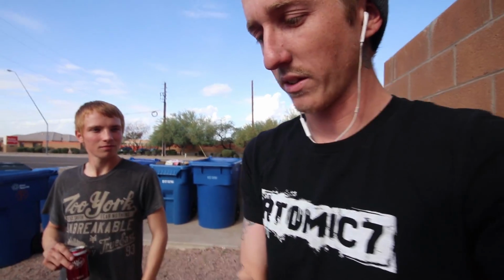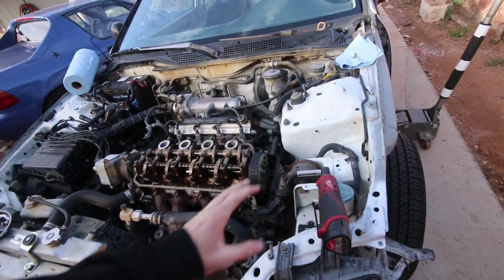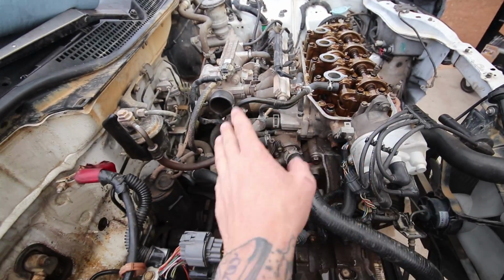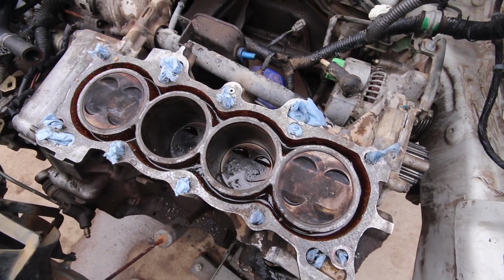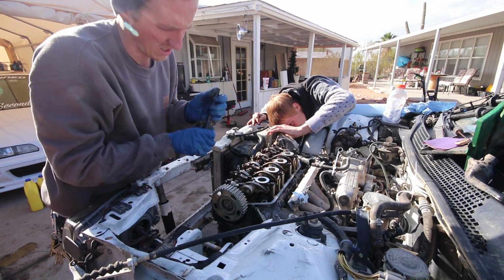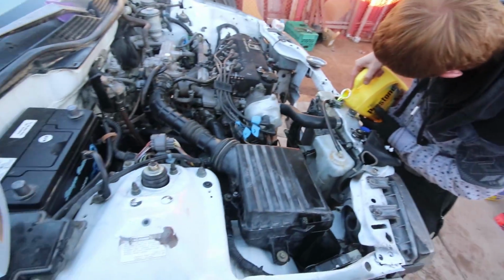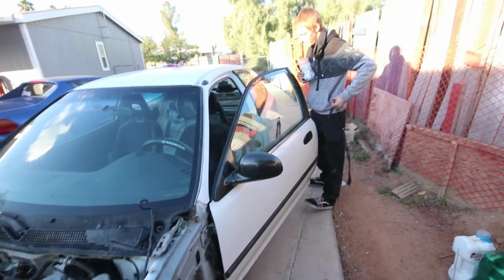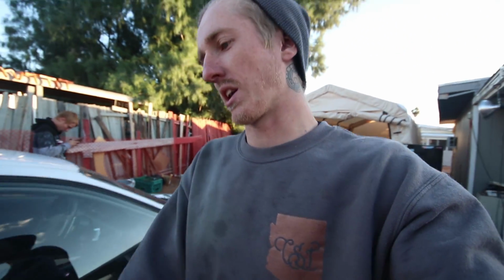Fixing His EG Hatch Blown Headgasket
Giovanni unfortunately blew his head gasket on his old civic. He’s just trying to get the car going solid for a couple months so he can work on gathering parts to go B series so I lent him a hand changing his head gasket out!
Wanna help the channel? Order a sticker
ChrisSadowski.bigcartel.com

Want some cool parts like me? Hit these guys up
Hasport.com
Jbtuned.com
Hushperformance.bigcartel.com